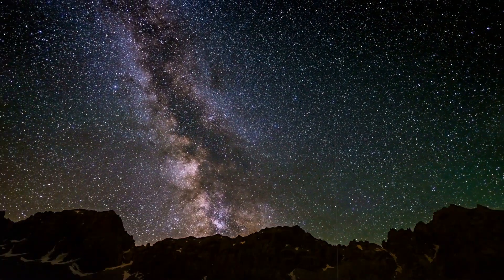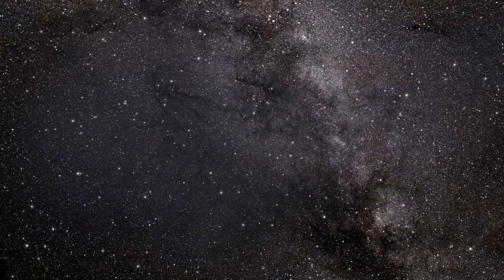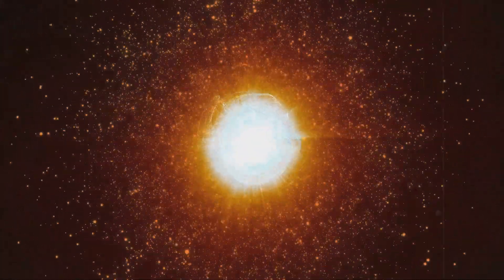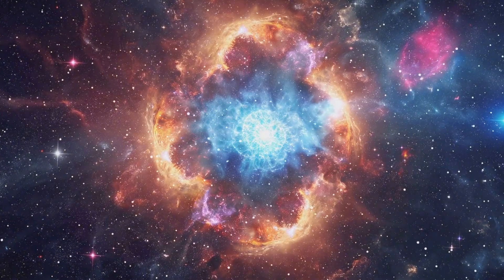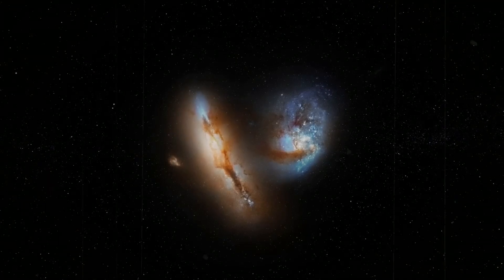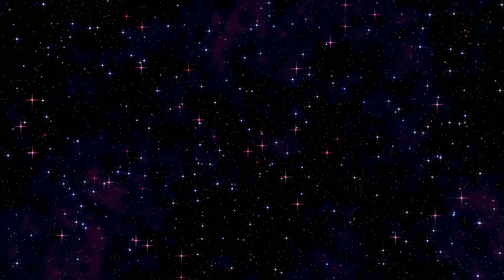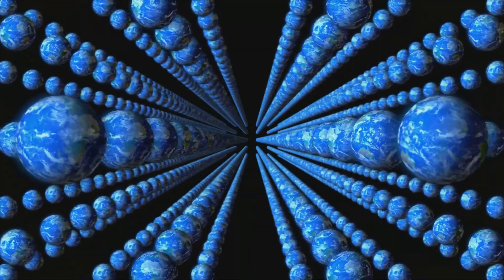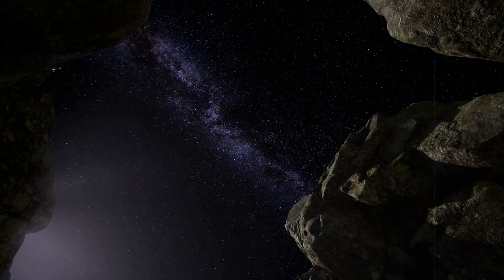The Most Terrifying Discoveries Found In Our Milky Way Galaxy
The Terrifying Discoveries of the Milky Way

The Milky Way is more than just a dazzling stretch of stars—it’s a cosmic graveyard of mysteries and terrors. In this series, we uncover the most chilling discoveries hiding within our galaxy. From rogue black holes silently devouring anything in their path to enigmatic dark matter that holds the universe together yet defies explanation, the Milky Way is a place of awe and fear.

Imagine stars so massive they collapse into neutron stars, creating magnetars with magnetic fields billions of times stronger than Earth's. These celestial monsters could fry entire planets in seconds. And then there are the gamma-ray bursts—cosmic explosions so powerful they could extinguish life across light-years.

We’ll also dive into terrifying events closer to home, like the potential collision between the Milky Way and the Andromeda Galaxy—a cosmic apocalypse billions of years in the making. Through stunning visuals and cutting-edge research, this channel explores these phenomena with a mix of wonder and dread.

Whether you’re a stargazer or a thrill-seeker, prepare to venture into the dark heart of the galaxy, where beauty and danger collide.